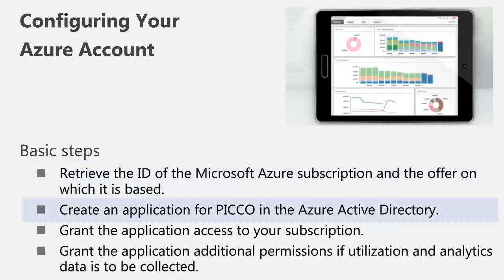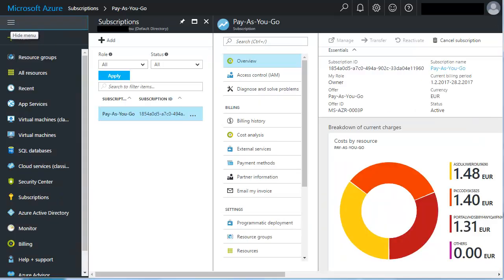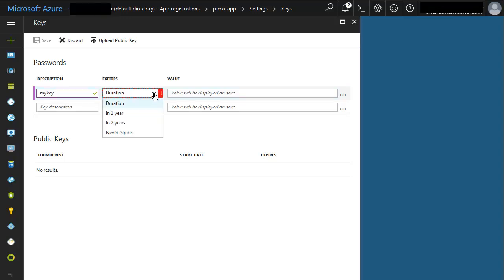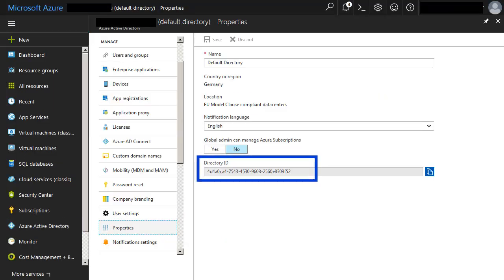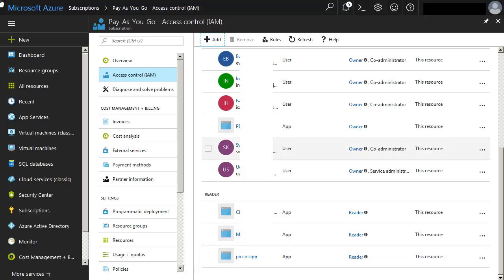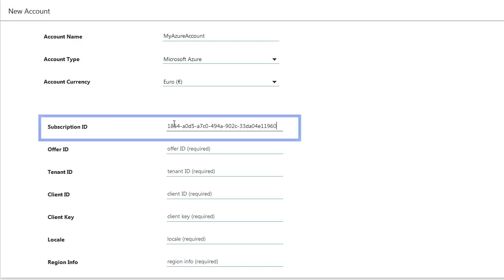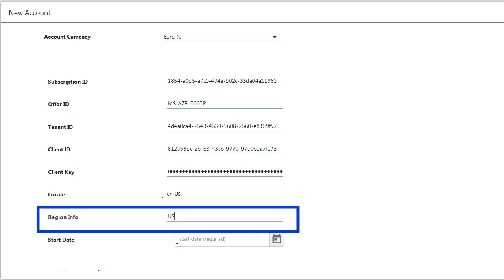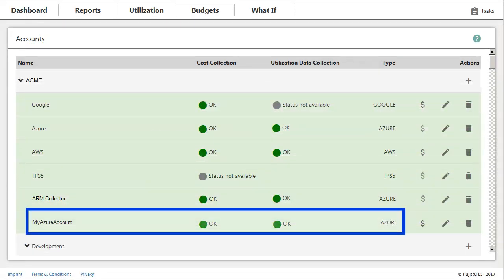Configuring Your Azure account with PICCO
This Video describes the preparations and configuration steps required for your Azure account in PICCO.